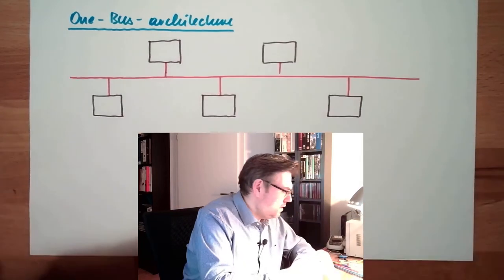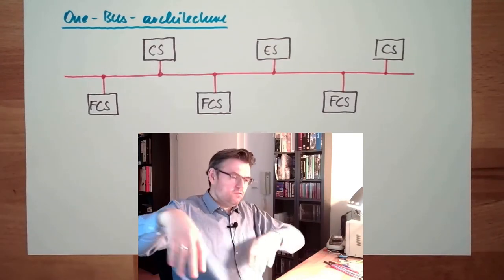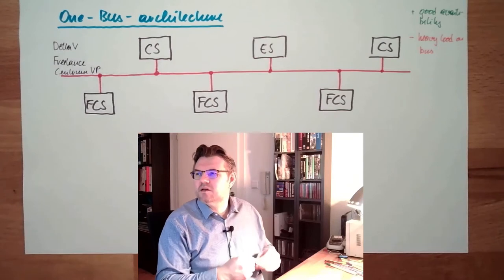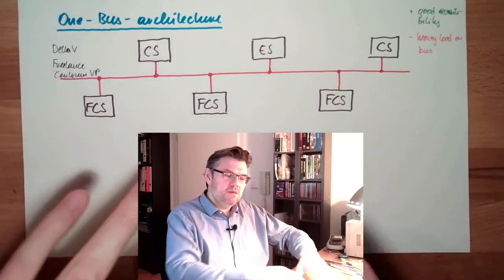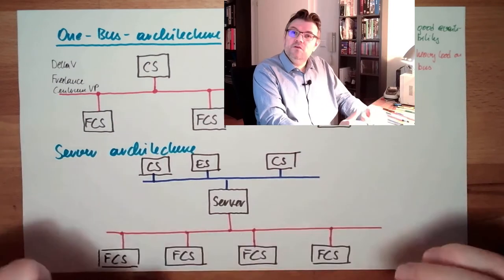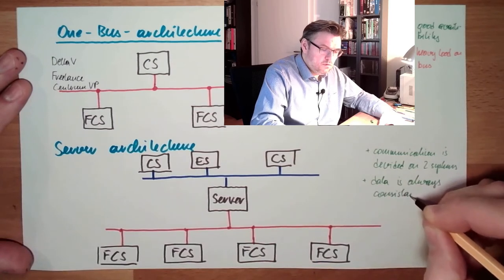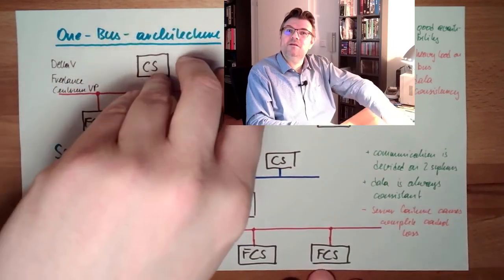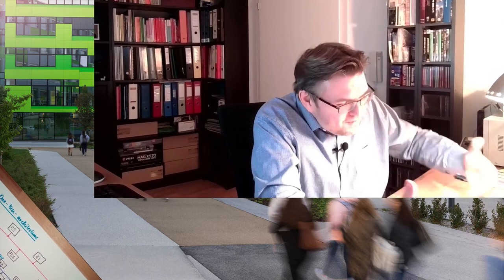Automation 06: PCS Architecture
Now we will learn something about the architecture of a process contorl system (PCS). Since the world of automation is so diverse threre are of course not these two archtitectures. However we will hear about two different approaches whioch can be found quite a lot:

The Server-Architecture and
the One-Bus-Architecture